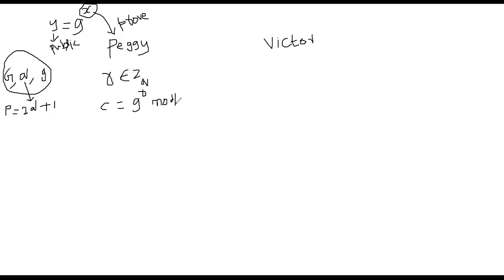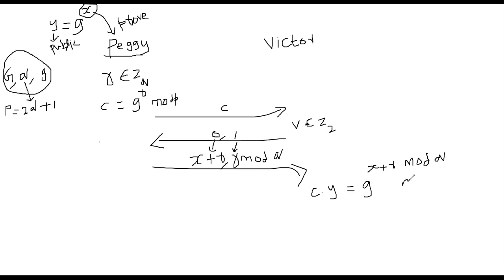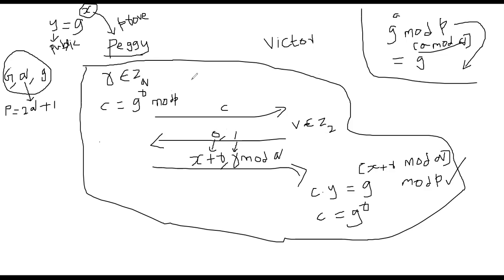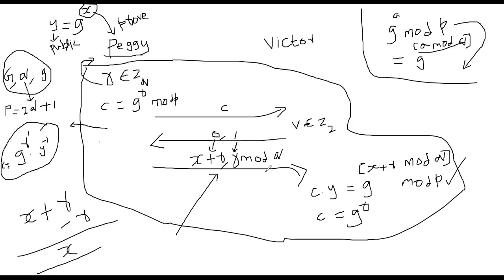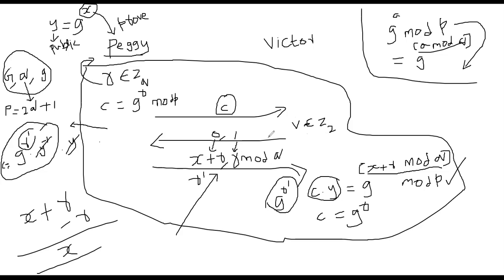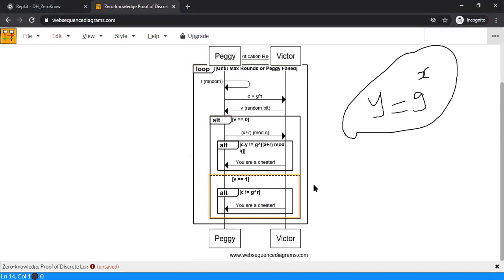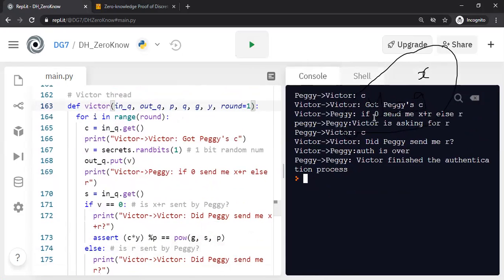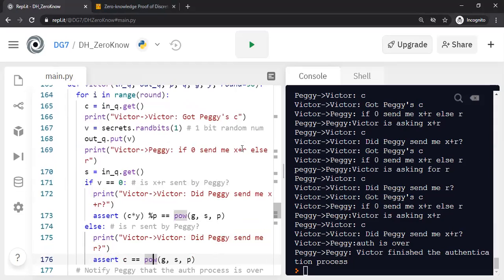Zero-Knowledge Authentication using Discrete Log Hardness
How do you convince others that you know the secret but without sharing it?

If your secret x has at least 160-bit of entropy (i.e., uncertainty), this is a powerful zero-knowledge identification technique to use. This will provide an 80-bit security.